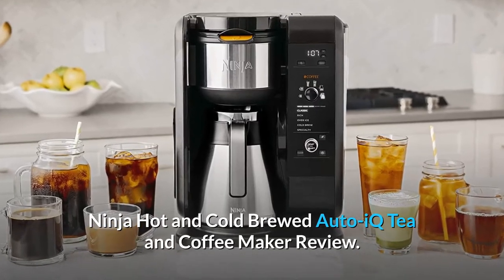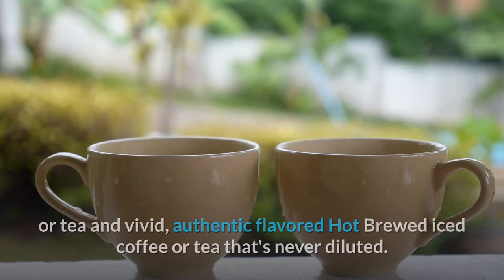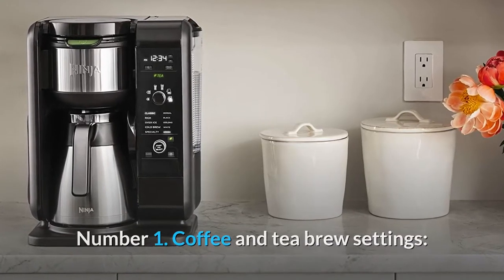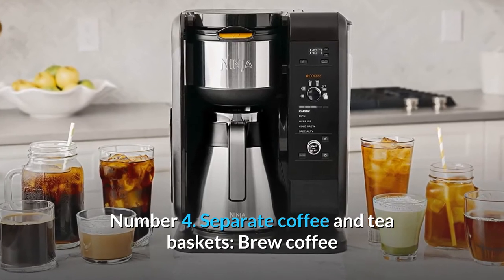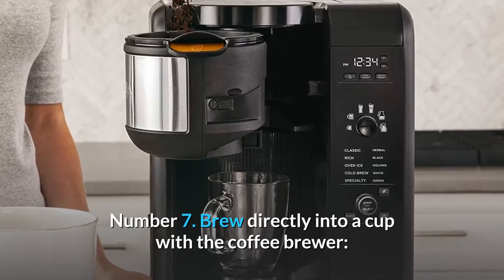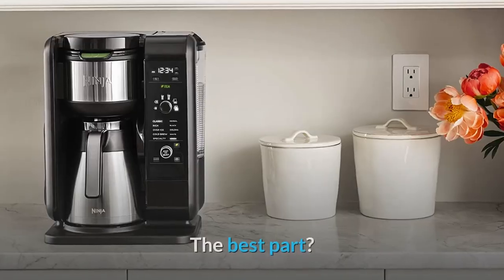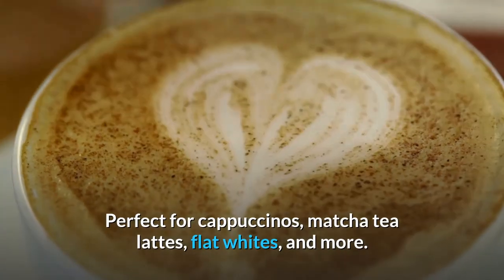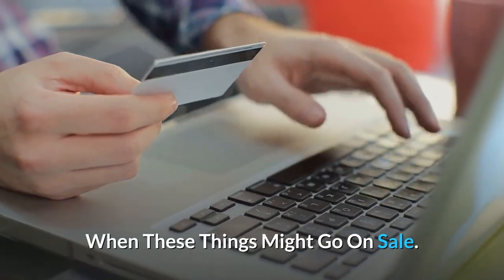Ninja Hot and Cold Brewed System Auto-iQ Tea and Coffee Maker Review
Check Amazon's latest price (These things might go on Sale)

Ninja Hot and Cold Brewed System Auto-iQ Tea and Coffee Maker - ninja cp307 hot and cold brewed system auto iq tea and coffee maker review.
🥛ninja hot and cold brewed system auto iq tea and coffee maker with 6 brew sizes 5 brew styles☕.

in this video i go over how we make cold brew hibiscus and green tea in our ninja hot and cold brew system. we review the new ninja hot and cold brewed system that makes coffee or tea. learn all about the ninja hot and cold brewed system for making coffee and tea at home. ninja hot and cold brewed system coffee and tea maker review.

Ninja Hot and Cold Brewed System - easy ice coffee ninja hot and cold brewed system. cold brew hibiscus tea in the ninja hot and cold brew system - healthy recipe channel.

go beyond the coffeehouse with the ninja hot and cold brewed system™.

hi guys  today i’m reviewing the ninja hot and cold brewed system.

Ninja Brewed System Auto-iQ - ninja cp307 hot and cold brewed system auto iq tea and coffee maker review.

ninja hot cold brewed system ~ best iced coffee & froth..

Ninja Hot and Cold Brewed Auto-iQ Tea and Coffee Maker Review.

Go past the café with the Ninja Hot and Cold Brewed System. This fermenting framework enables you to blend hot, delightful cups of espresso and tea or over-ice drinks, all controlled by Advanced Thermal Flavor Extraction Technology with Auto-iQ. 2 Ways to Enjoy Over Ice Coffee and Tea – Choose between smooth, normally sweet Cold Brewed espresso or tea and striking, legitimate enhanced Hot Brewed frosted espresso or tea that is rarely weakened. Forte Coffee and Tea Favorites – Combine super-rich espresso and tea concentrates with hot or cold foamed milk to make heavenly café style drinks.

Number 1. Espresso and tea mix settings: Brewing innovation offers a variety of espresso and tea alternatives.

Number 2. Cold mix espresso and tea: Brew over ice at a lower temperature for smooth, normally sweet flavor in 10 to 15 minutes.

Number 3. Brilliant container acknowledgment: System perceives bushel and shows espresso or tea drink choices.

Number 4. Separate espresso and tea containers: Brew espresso or free or sacked tea to keep flavors isolated.

Number 5. 6 mix sizes: Brew anything from a solitary cup or travel size to a half carafe or full carafe in your espresso producer.

Number 6. 5 blend styles: Choose your solidarity with exemplary, rich, over ice, cold mix, or strength.

Number 7. Blend straightforwardly into a cup with the espresso brewer: Use any brand of espresso or tea, free leaf or sacked.

Number 8. Tea type: Select your tea type and the framework knows the temperature and number of soaks required

Number 9. 50 Ounces (10 cup) warm carafe: keeps your espresso and tea hot upto 2 hours

Number 10. Mix anything from a solitary cup or travel size to half or full carafe. The best part? You can mix your number one mix of ground espresso or tea—no units required.

Number 11. Keep flavors separate with two uncommonly planned mix bins for ground espresso and free leaf or stowed tea.

Number 12. Change hot or cold milk into velvety, rich miniature froth that can be matched with any of our espresso or tea mixes. Ideal for cappuccinos, matcha tea lattes, level whites, and then some.

thus considerably more...

Searches related to Ninja Hot and Cold Brewed System Auto-iQ Tea and Coffee Maker Review

Ninja Hot and Cold Brewed System Auto-iQ Tea and Coffee Maker
Ninja Hot and Cold Brewed System Auto-iQ Tea
Ninja Hot and Cold Brewed Auto-iQ Tea and Coffee Maker
Ninja Hot and Cold Brewed System
Ninja Hot and Cold Brewed System Auto-iQ
Ninja Auto-iQ Tea and Coffee Maker
Ninja Brewed System Auto-iQ